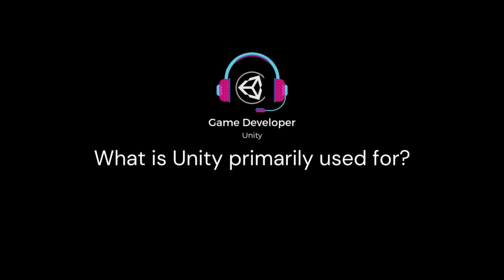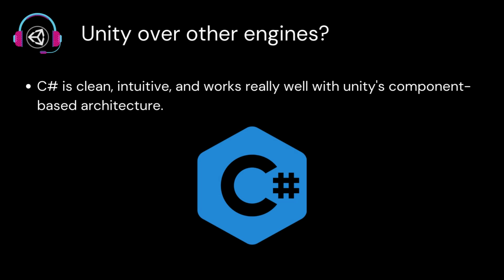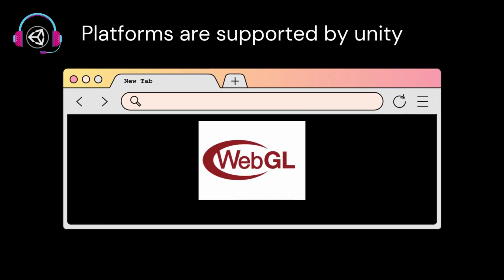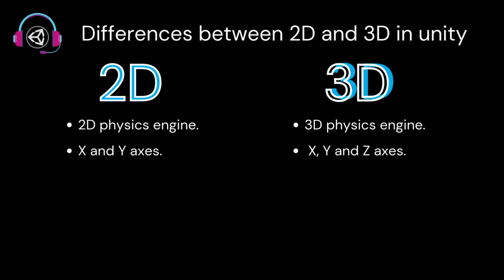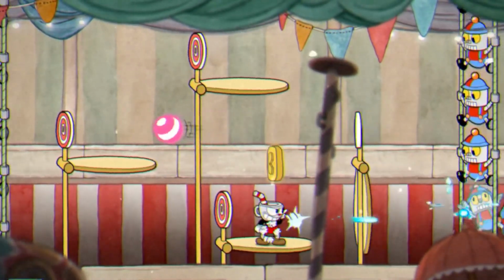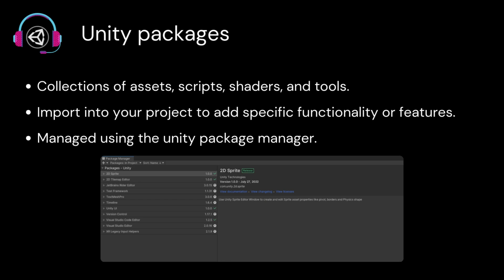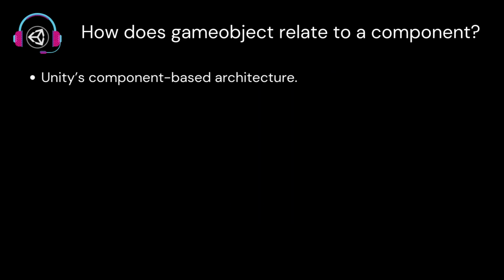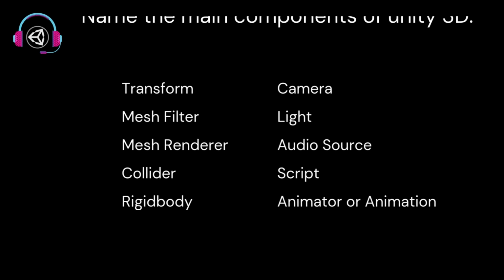Unity Interview Question & Answer – Part 1 || Learn Unity || Game Developer Unity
Welcome to Part 1 of Unity Interview Question & Answer! 🎮

If you’re preparing for a Unity interview or just starting your game development journey, this video will help you understand core Unity concepts clearly and simply.

In this series we are cover over 100+ most commonly asked Unity interview questions, and understanding them will give you an edge whether you’re applying for a job, freelancing, or building your own indie games. 🚀

📌 Don’t miss Part 2 (coming soon) where we’ll continue with more advanced Unity interview questions!

✨ Chapters
00:00 - Introduction
00:55 - What is Unity primarily used for?
01:32 - Why did you choose Unity over other engines?
02:43 - What platforms are supported by Unity?
03:44 - What is the primary scripting language used in Unity?
04:20 - What are the main differences between 2D and 3D development in Unity?
05:33 - What is 2.5D in Unity?
06:34 - List some popular games made by Unity?
07:12 - What are Unity Packages?
07:57 - What is a GameObject in Unity, and how does it relate to a Component?
09:00 - Name the main components of Unity 3D.

💬 Drop your questions in the comments, and I’ll answer them in future videos!

🎵 Music Credits
Title: Future Technology by MaxKoMusic